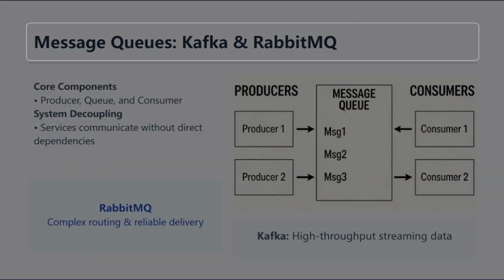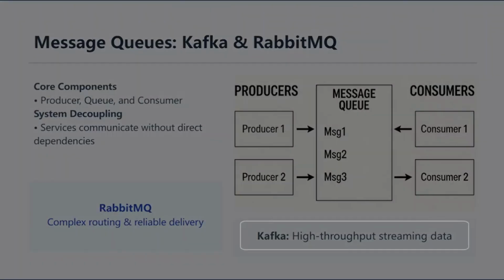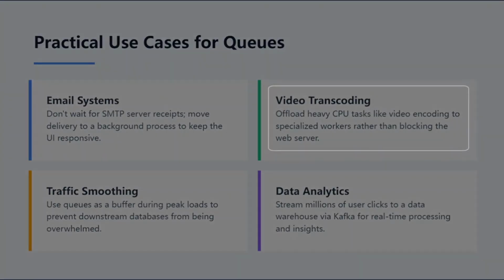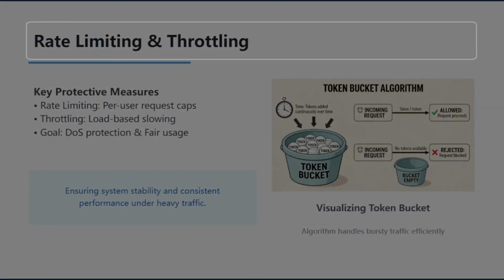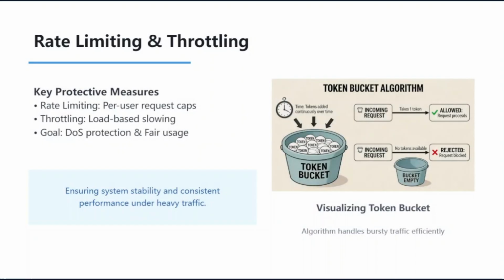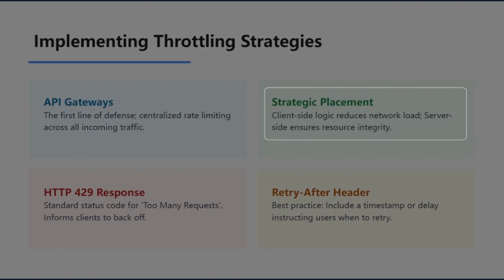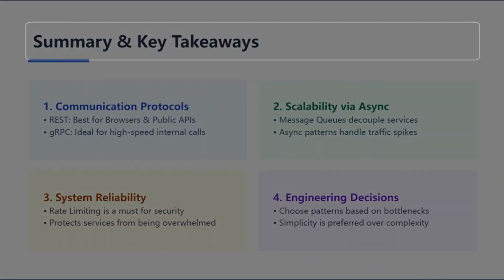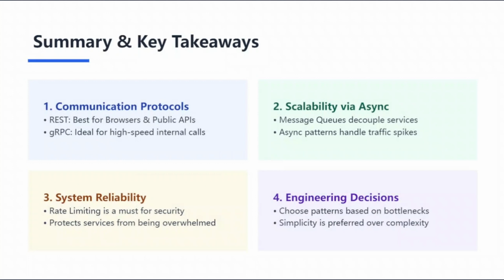System Design Part 8: Kafka, RabbitMQ & Rate Limiting Explained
Welcome to Part 8 of the System Design Series 🚀

In this video, we explore how modern systems handle massive traffic, background processing, and system protection using message queues and rate limiting.

These concepts are essential when building systems that need to scale smoothly without crashing under load.

🔥 What you’ll learn in this video:
📌 Message Queues (Async Backbone)
What is a message queue?
Producer → Queue → Consumer model
Why async processing is critical
📌 Benefits of Queues
Decoupling services (independent systems)
Better fault tolerance
Smooth handling of traffic spikes
📌 Popular Queue Systems
RabbitMQ
Reliable delivery
Complex routing
Best for traditional queueing
Apache Kafka
High throughput
Distributed log system
Best for real-time streaming
📌 Real Use Cases
Notifications (emails, SMS)
Video processing (YouTube uploads)
Traffic spike handling
Data pipelines & analytics
📌 Rate Limiting & Throttling
Rate Limiting (Per user control)
Limits number of requests per user
Throttling (System protection)
Prevents overall system overload
📌 Token Bucket Algorithm (Concept)
Allows burst traffic
Controls long-term rate
Keeps system stable
📌 Where to Implement?
API Gateway (best practice)
Backend services
Client-side (optional optimization)
⚠️ Important Response
HTTP 429 Too Many Requests
Use “Retry-After” header for better UX
💡 Real-world Insight
Netflix uses queues for background processing
Uber handles spikes using async systems
Amazon uses rate limiting to protect services

This video will help you:

Design scalable async systems
Handle traffic spikes like real-world apps
Understand queues for system design interviews